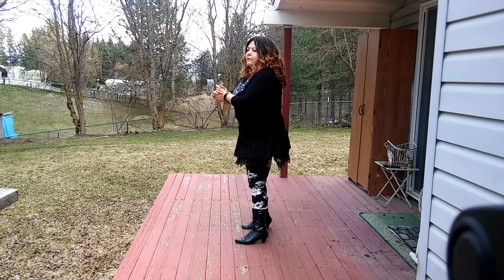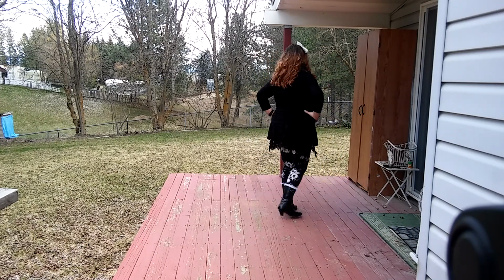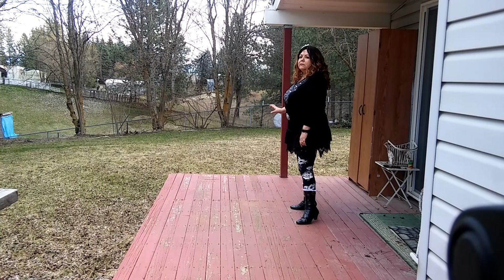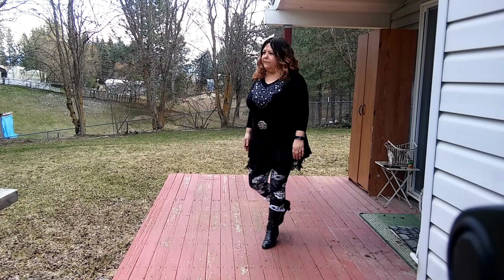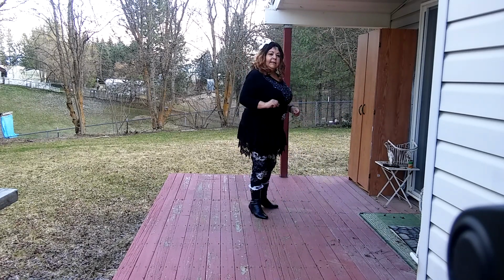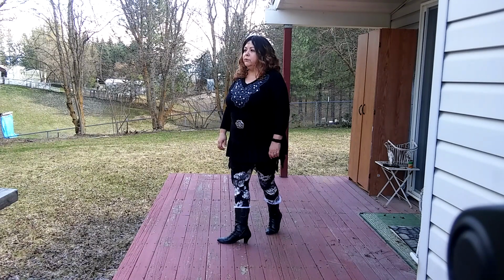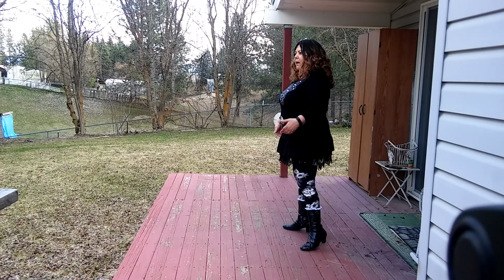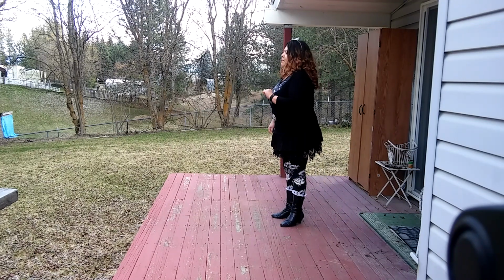The Queen Line Dance Tutorial Class lesson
32C, 2 wall, Improver level, Choreographers Remi Lemaire, Guillaume, Gaeton Bachellerie.
This was my practice run for my virtual line dance class. I wanted to see how long it took. Yes, I called the Anchor Step a Sailor step the first time. And I said 9:00 once when I should have said 6:00. Whats new? I always manage to make an error, lol. At least I performed it correctly.